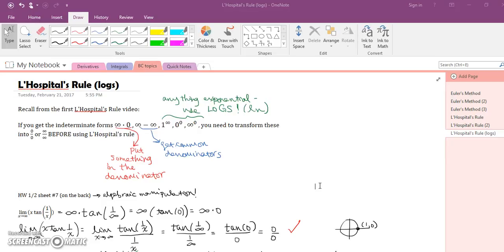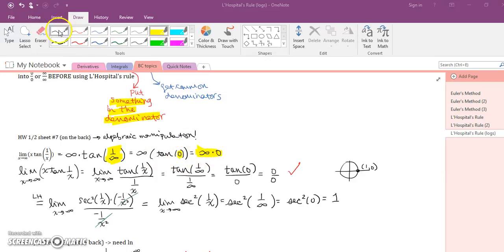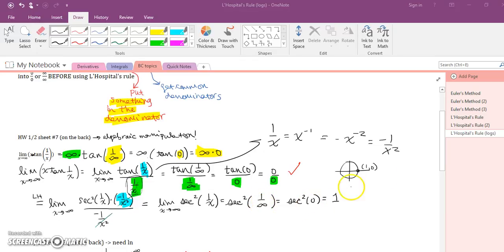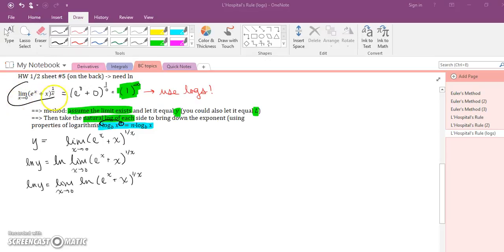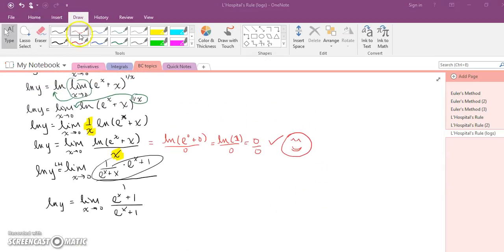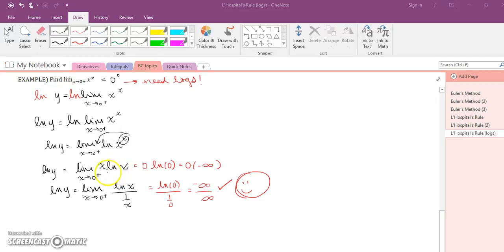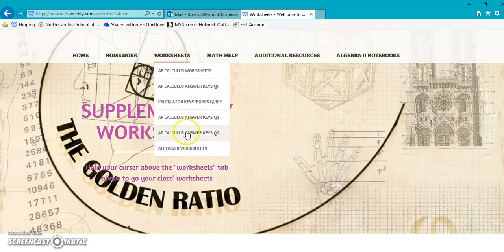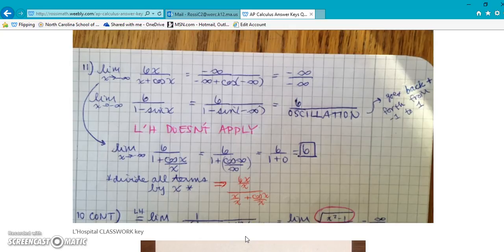L'Hospital's Rule part 2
OPTIONAL VIDEO